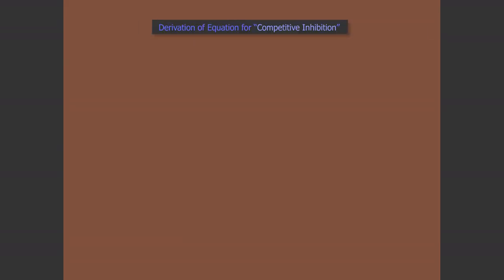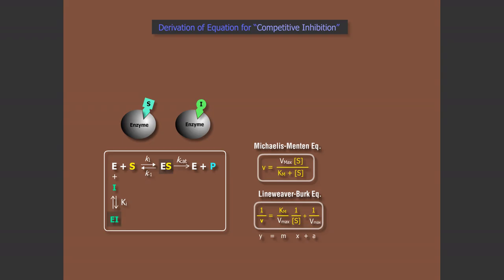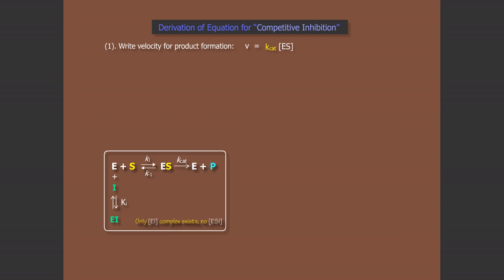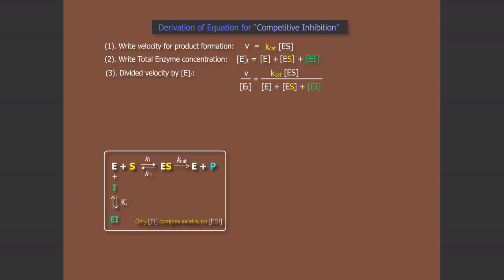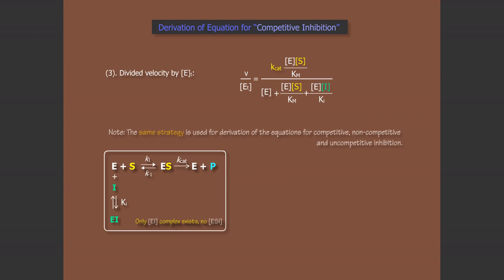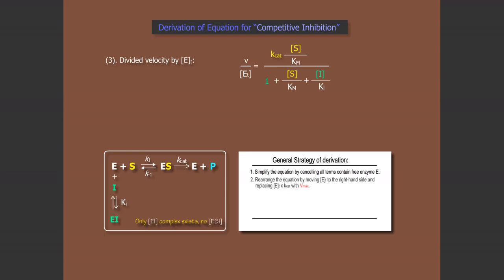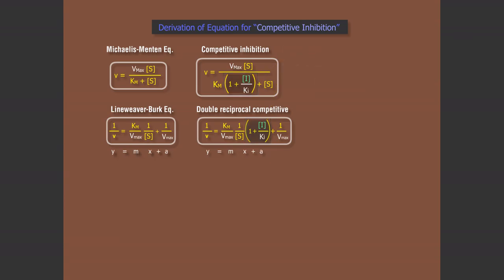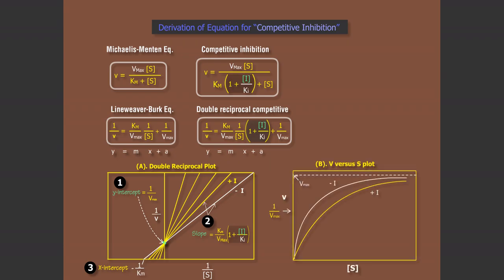Derivation of Competitive Inhibition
Enzyme kinetics
Competitive inhibition
Rapid equilibrium assumption